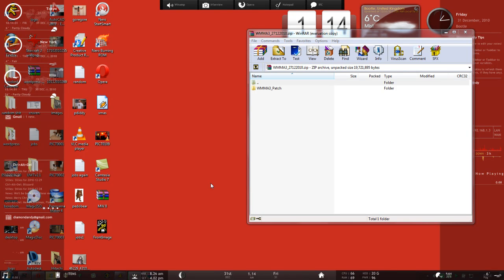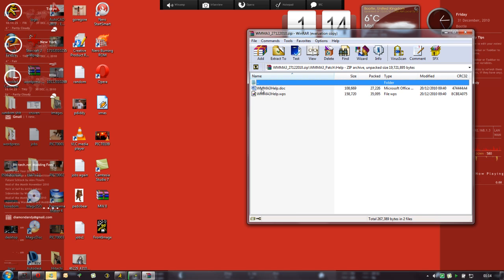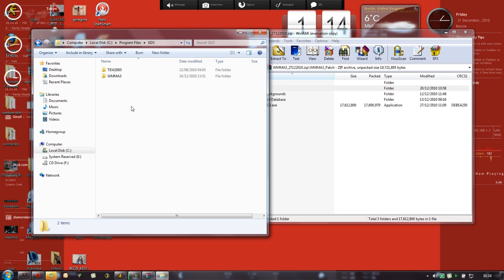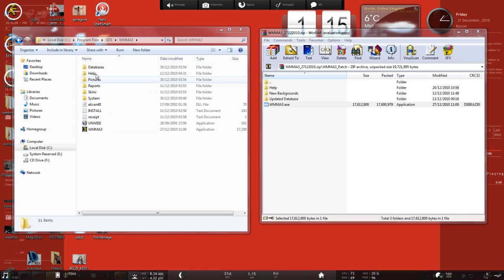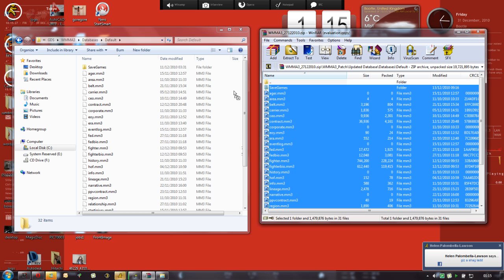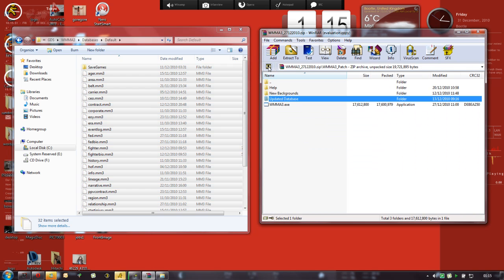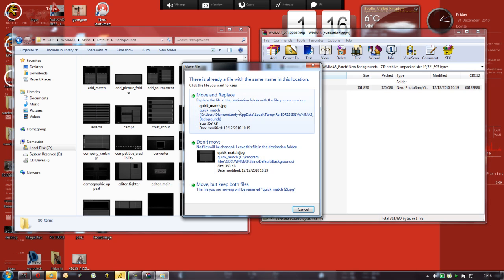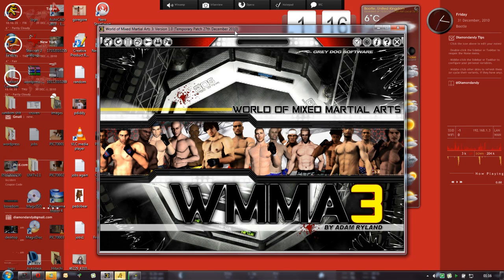WMMA 3 Patch Installation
How to install a patch on WMMA 3. Instructions for TheSnowman from MMA Tycoon.